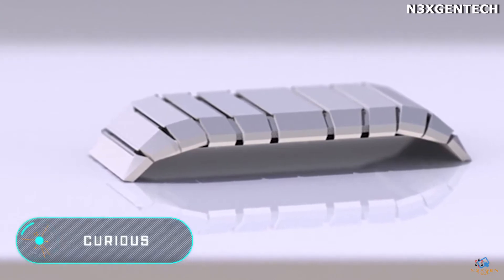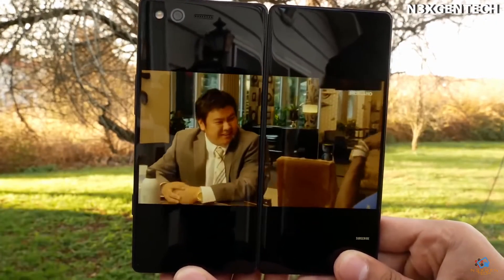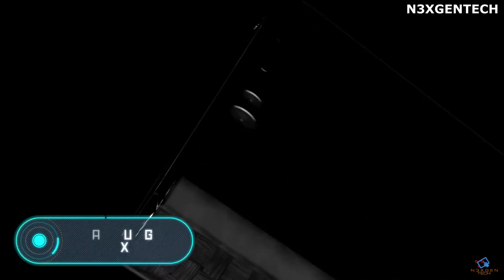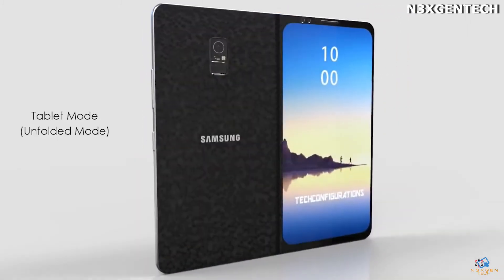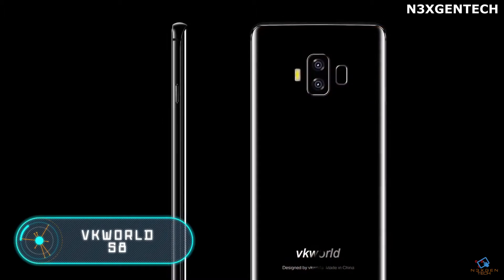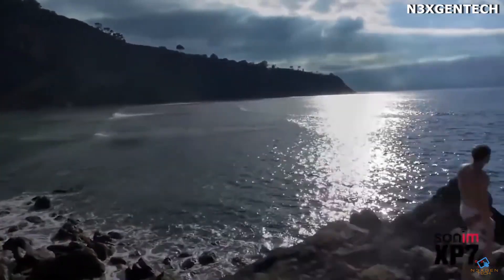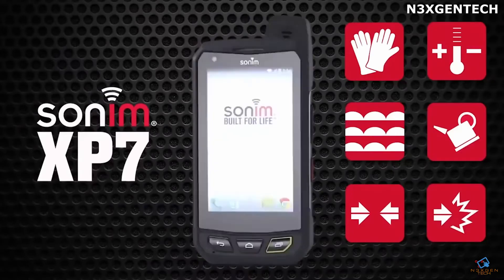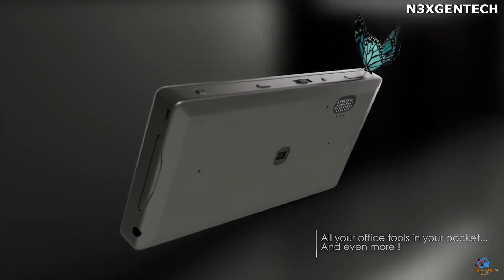10 MOST UNUSUAL📱 SMARTPHONES YOU WOULD LIKE TO BUY🔥🔥🔥 | MUST WATCH | N3XGENteCH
IN this highly knowledgeable and Interesting video N3XGENtech brought the compilation of top 10 MOST AMAZING AND COOL SMARTPHONES from all around the world that will Blow your MIND!!! Hope you ENJOY it..

WATCH:
10 COOL FUTURE SMARTPHONES THAT YOU CAN BUY IN 2020 😱

CONTENT needed :

1_ The title of your video
2_ URL to the Product/Gadget/Invention
3_ An Agreement for Submission of the Video to N3XGENteCH Channel.
4_ An Agreement that the Video is owned by you or made by you.
5_ Description of Product / Invention